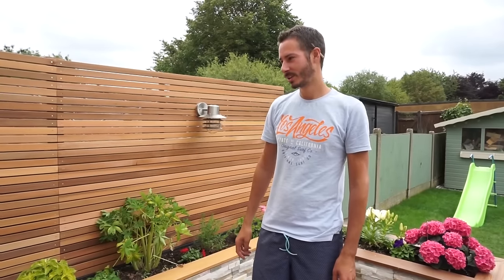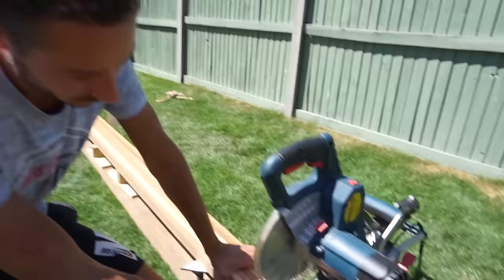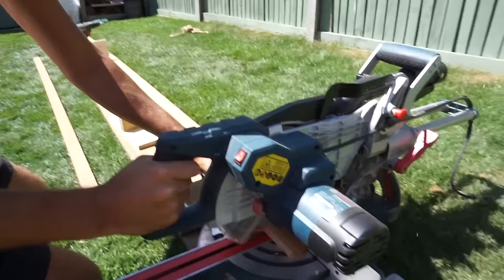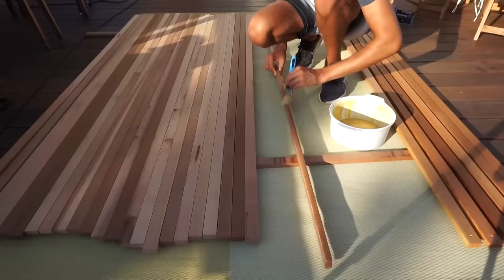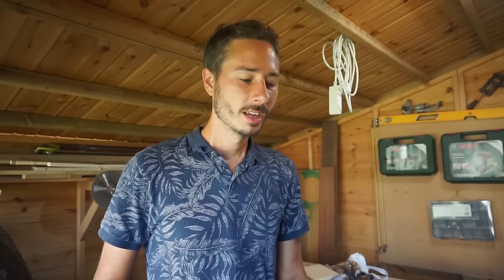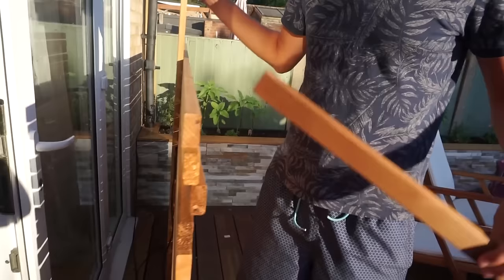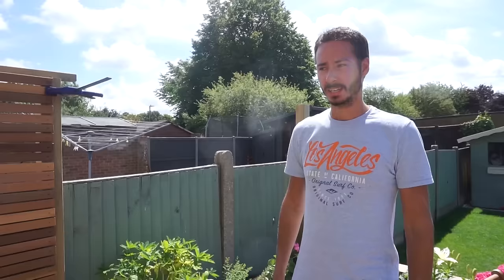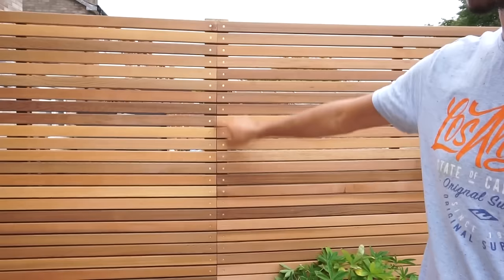How to make DIY cedar fence panels with built in lights | The DIY Tribe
In this video we show you how we made our horizontal fence panels / privacy screen. The fence panels are made from western red cedar battens, mounted to 4x4 posts.

:: Materials and tools ::

Brass screws - Amazon
Oil - Amazon
Chop saw - Amazon
Table saw -Amazon
Combi drill - Amazon